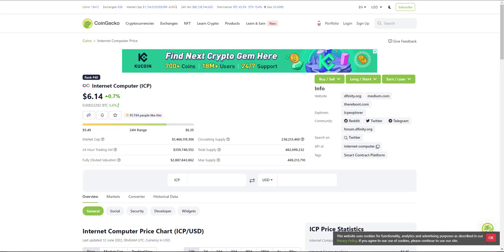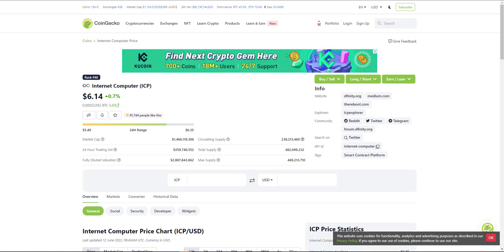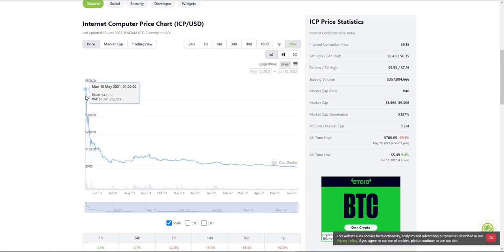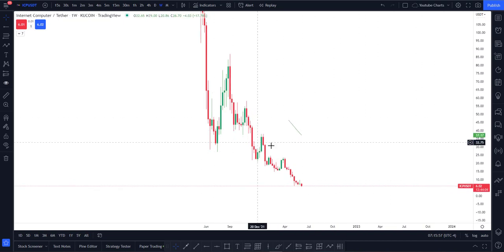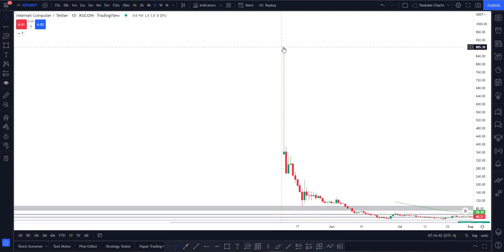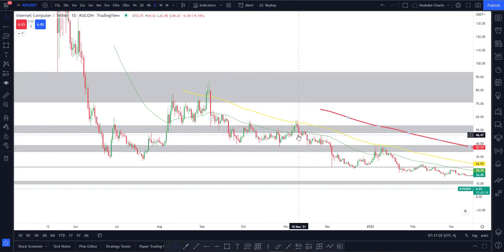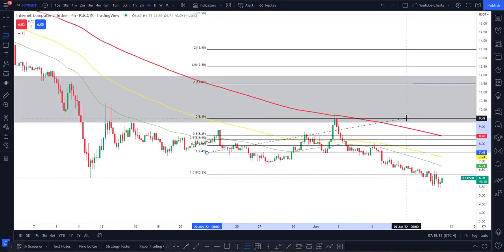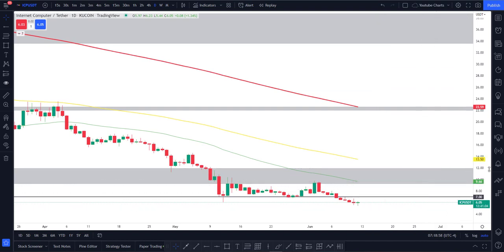INTERNET COMPUTER (ICP) - What Many People Are Not Seeing! Insane Chart Analysis.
Join Nexo and get $25 in BTC! With Nexo you can earn up to 20% APR on crypto and stablecoins, borrow against or exchange cryptocurrencies and much more.